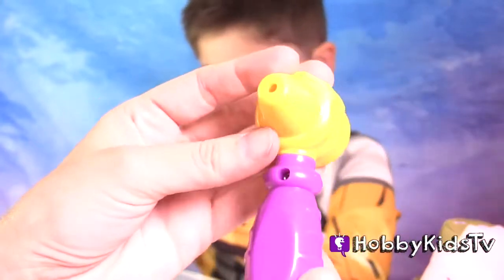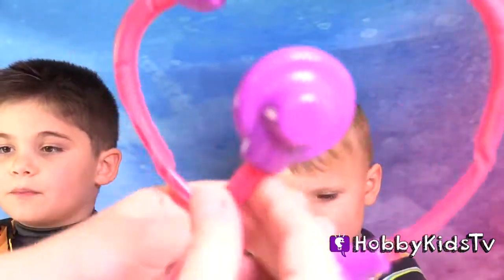Peppa Pig DOCTOR Set! HobbyKid Gives Peppa Shot + Operation on Arm HobbyKidsTV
Box open, toy review play with George Pig, Peppa Pig, Dr. HobbyPig and HobbyMom! HobbyBaby screams with fun.

New videos everyday! This video idea created by HobbyKidsTV.

FUN FACT: HobbyKids DONATE toys to our local community children, HobbyFriends, and Goodwill. Visit a donation center near you and donate toys for kids. Go to:

bebop cats 04, beverly hills backyards 1, childrens corner 3

 ---TOY VIDEOS---
Biggest GIANT MEGA Surprise Eggs:

HobbyGamesTV (Video Gaming):

HobbyKidsVids (Behind the Scenes):
HobbyToysTV (More Toy Videos):

HobbyFoodTV (Family Recipes):

HobbyPigsTV (HobbyPig Videos):

---FIND US---

---ABOUT HobbyKidsTV---
We produce clean family friendly kids toy videos. We collect all brands of toys, review toys, and the kids have always loved playing and creating fun stories with their toys since they were very little. We include Play-Doh, Lego, Imaginext, Disney in most of our shows. So join the HobbyFun today and come be a HobbyKid today!